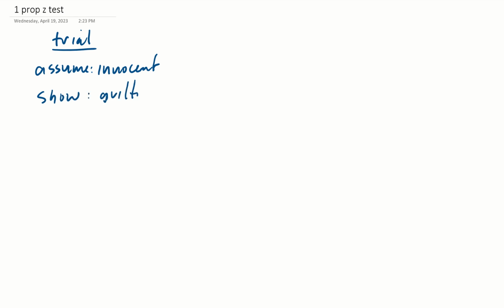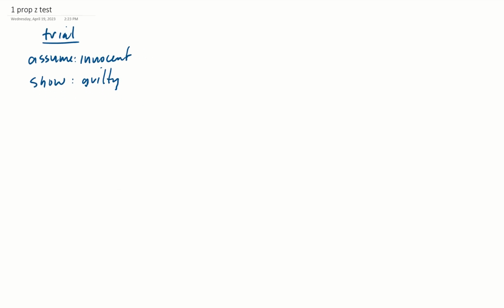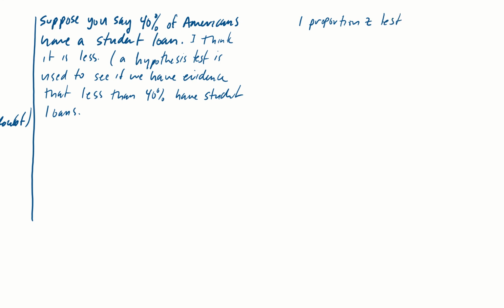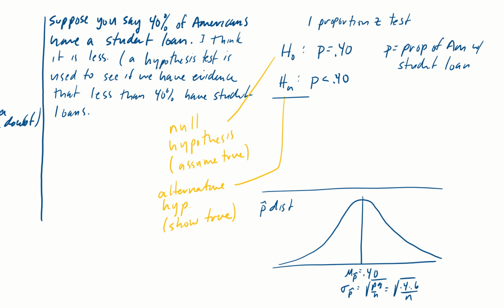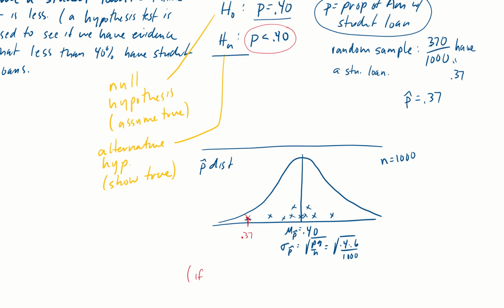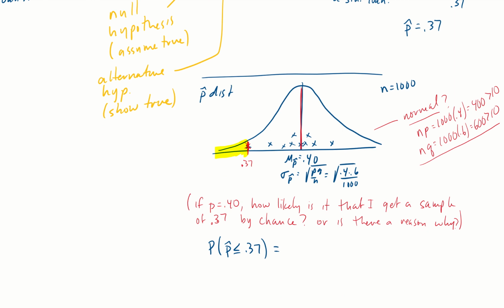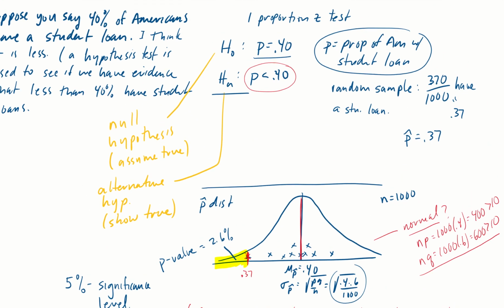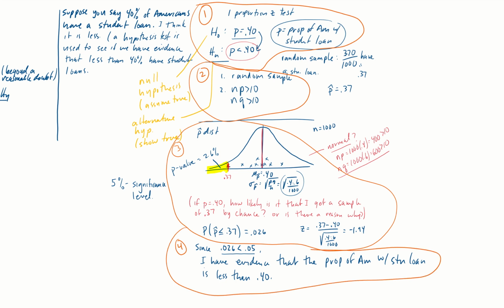1 prop z test